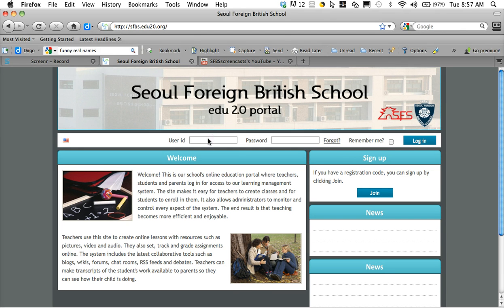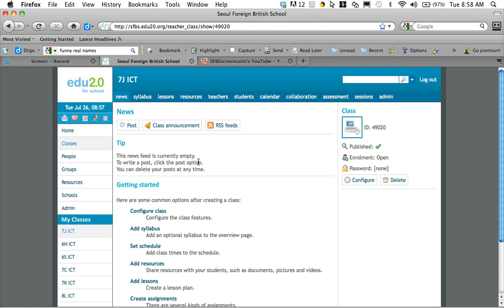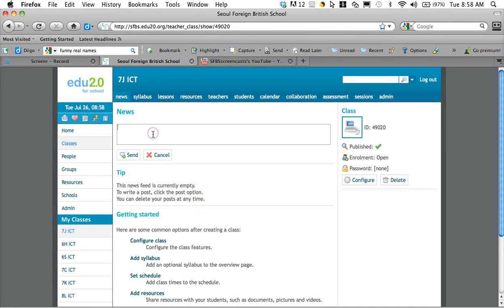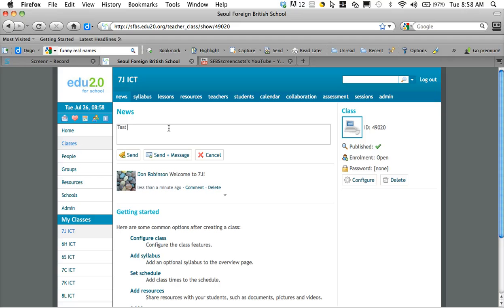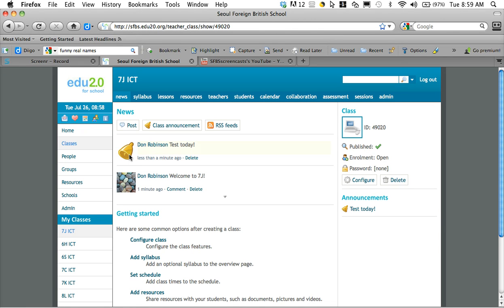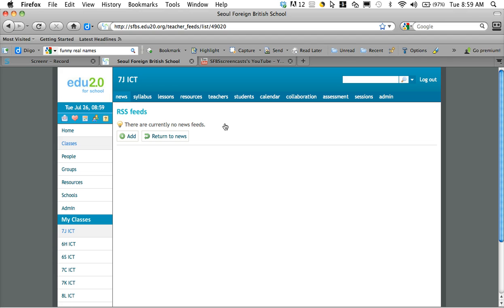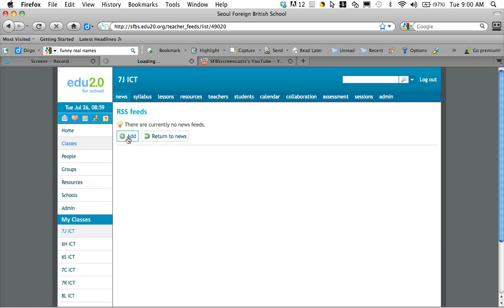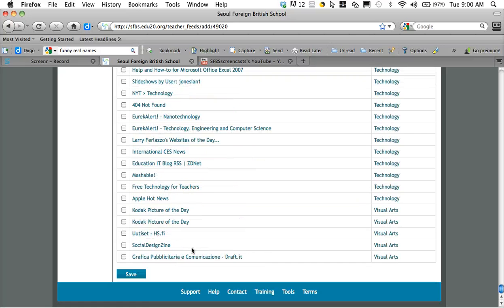edu 2.0- basic communication (part 1)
Basic communication within edu 2.0 (part 1)